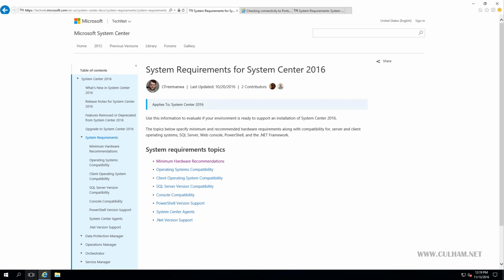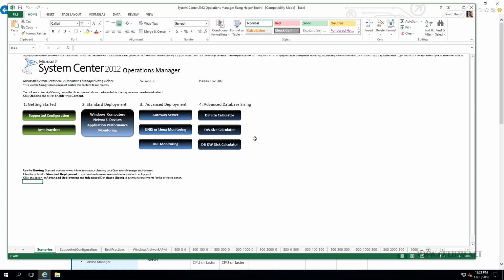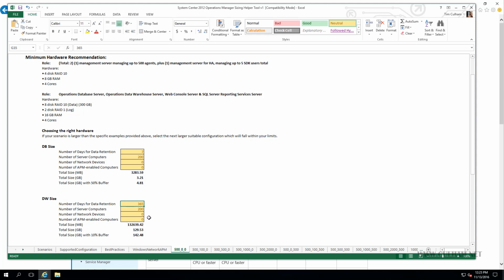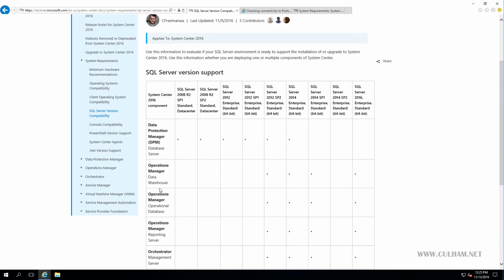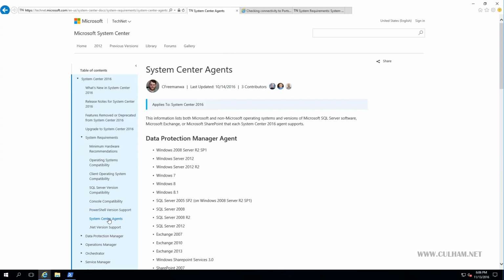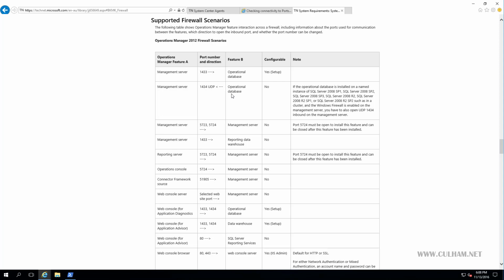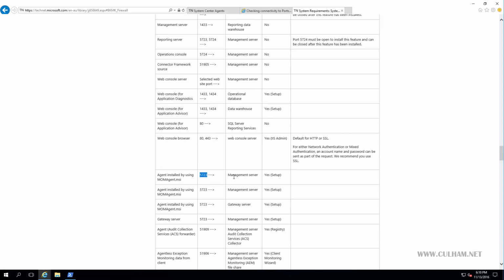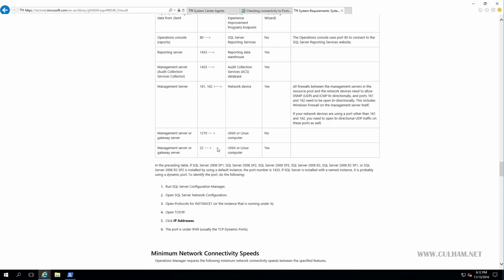SCOM 2016 Requirements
That dreaded video where I have to discuss what boring specifications you need in order to install SCOM. Truth is you can get away with a single good virtual machine with a few hundred gigs of disk space, a few virtual cpus and my videos showing you how to install it all :)… the reality is there are hardware requirements, Kevin Holman’s sizing tool, firewall ports and more to think about. You’ll learn that here.